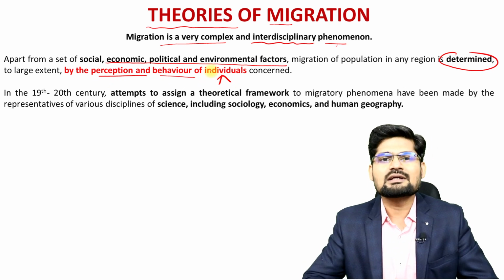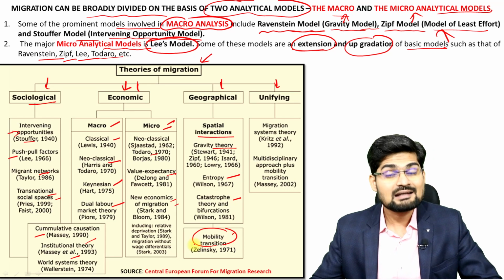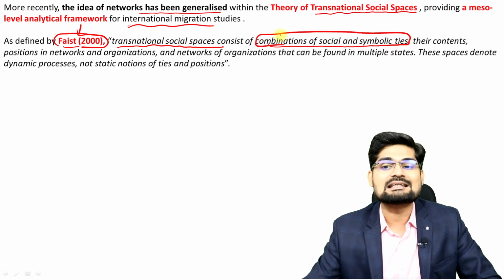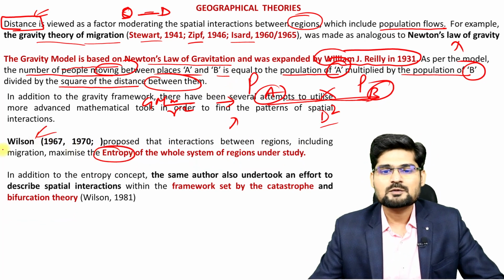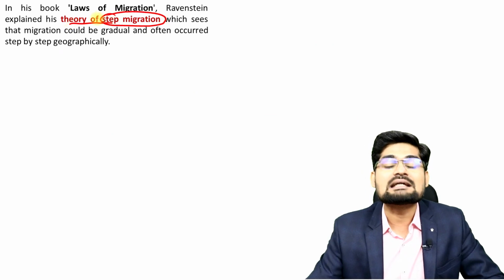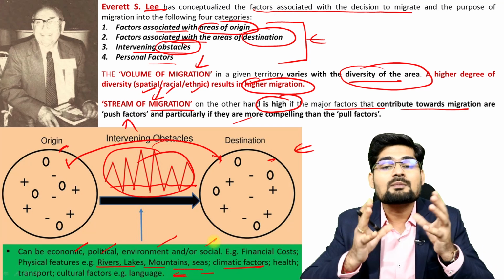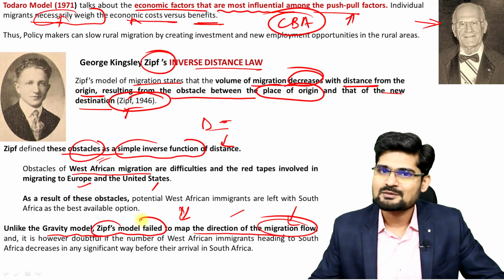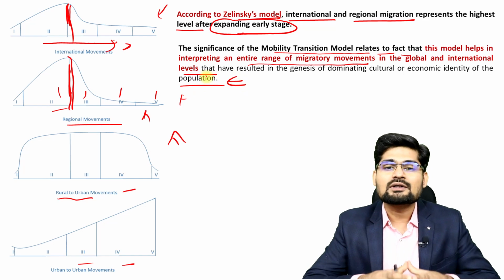Migration Theories- Population Geography- Geoecologist- UPSC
In this video the various concepts related to the Migration Theories , has been discussed ; which is part of Population Geography for UPSC - Geography Optional, as well as beneficial for other geography  students.

This video by Dr. Krishnanand, founder of TheGeoecologist; is suitable and helpful for the  UPSC/IAS aspirants and beginners as well.  Simplified  explanation of  the theories of migration for preparation of UPSC (geography optional) has been made in this lecture.